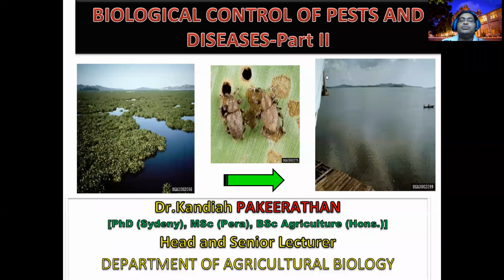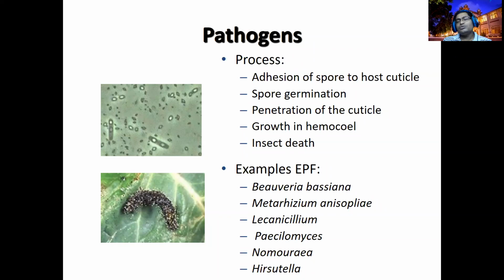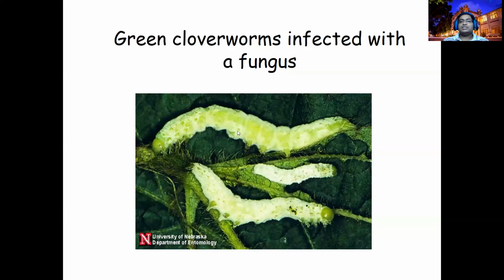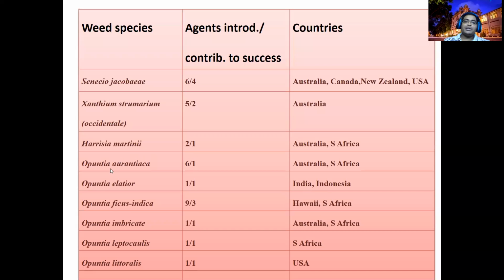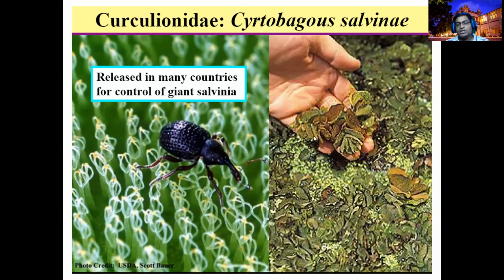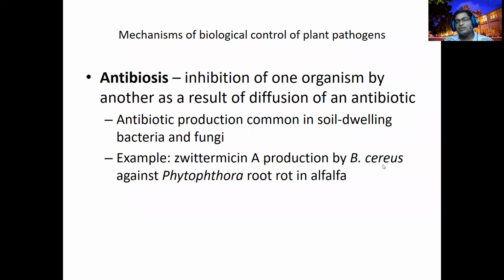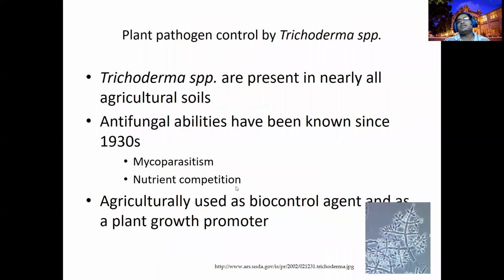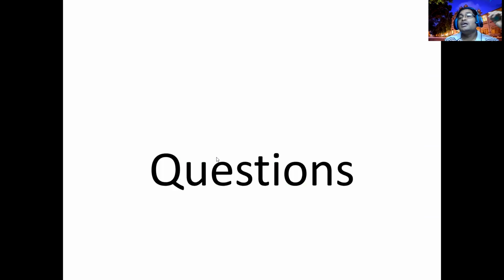AGB 31033 Biological Control Part II 20 11 2020 By Dr. K. Pakeerathan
This video is recorded for the sole purpose of teaching and copyrighted. Editing, re-recording and coping are strictly prohibited.